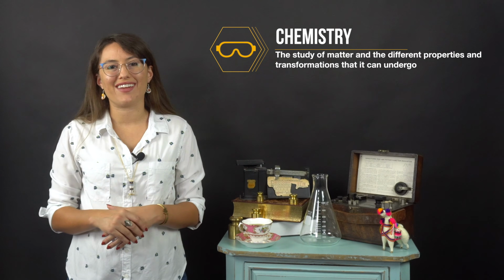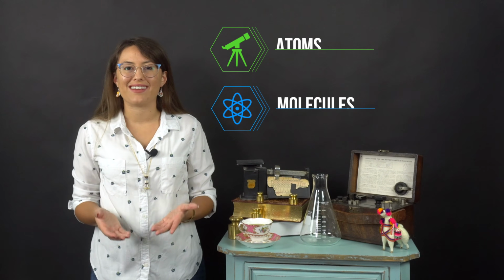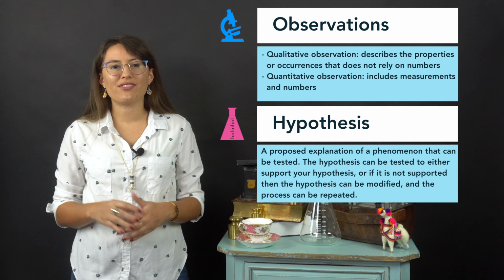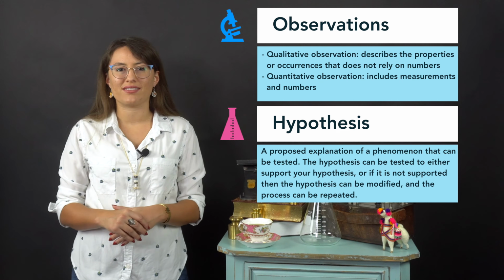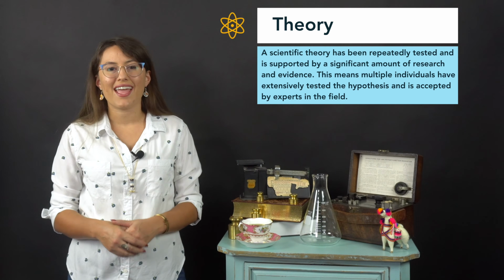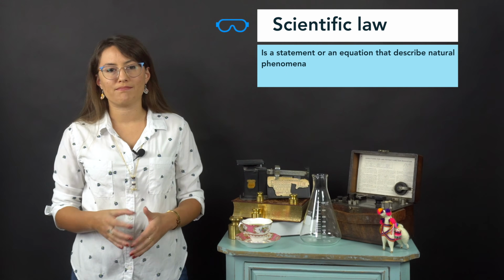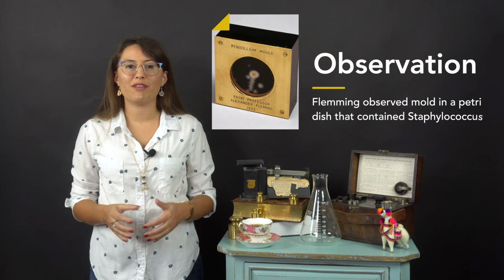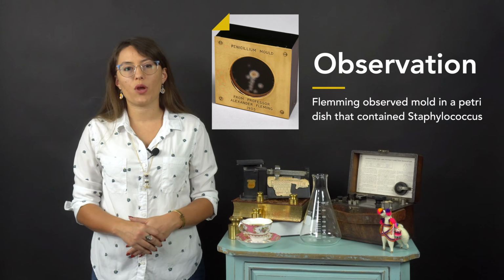Introduction to matter